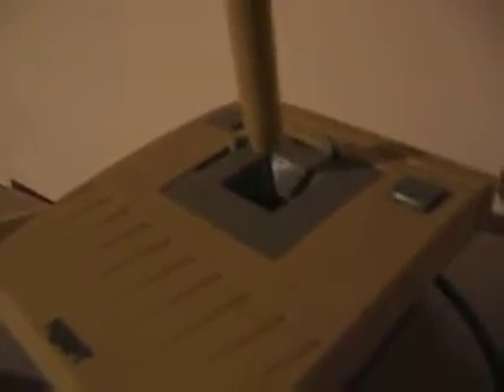My Parents' Basement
A brief tour-de-forcelessness of my parents' basement, circa early Jan 2007.  See obsolete computer game and old game boxes.  Excitement!